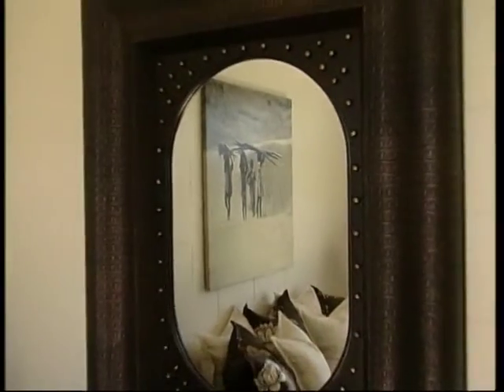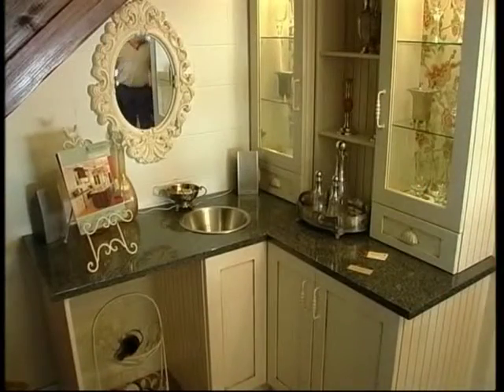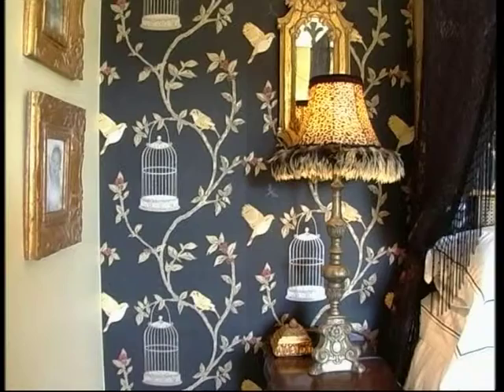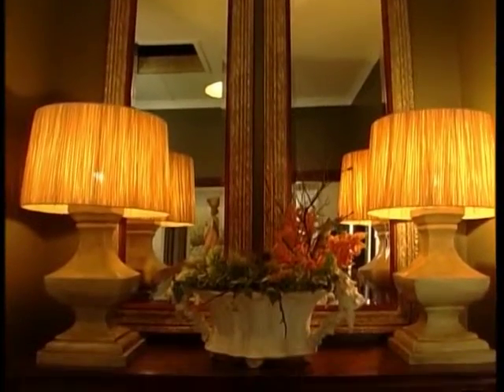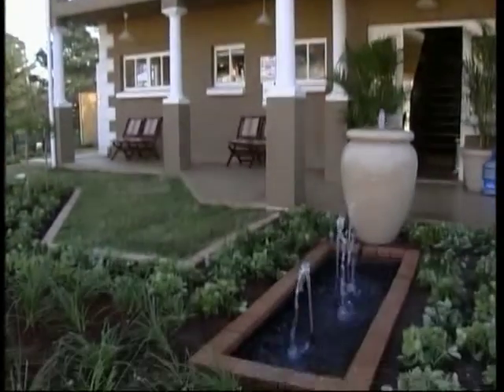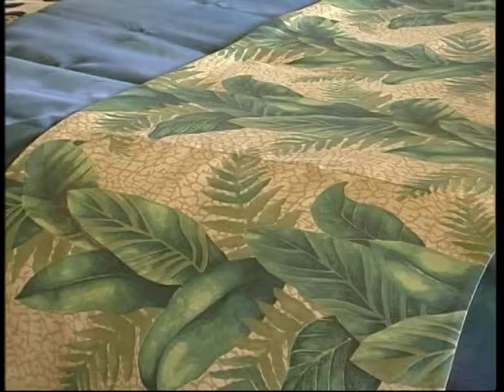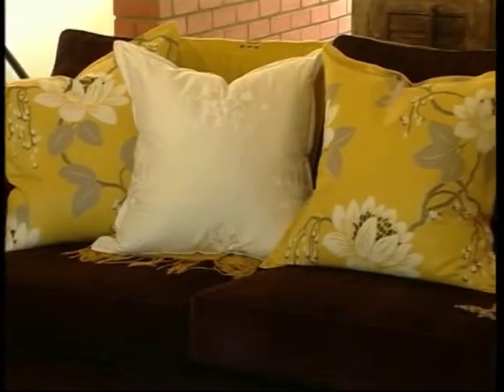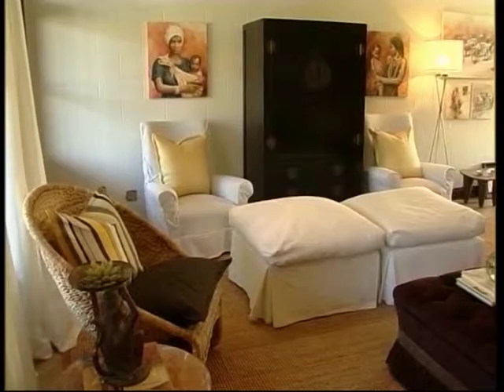Durban Decorators On Display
A very old insert I did looking at the annual Durban Decorators on Display design event in KZN . One of the first things I produced for The Home Channel.